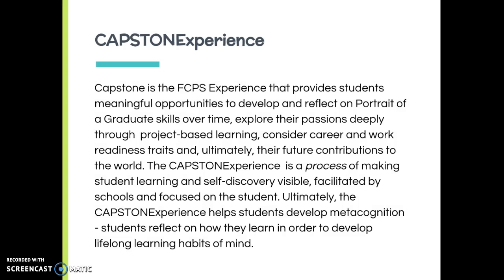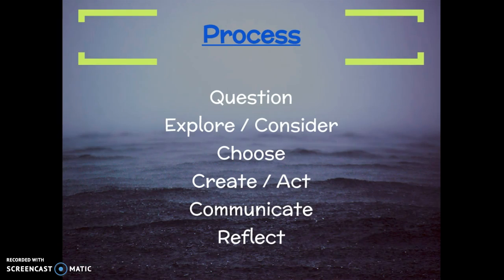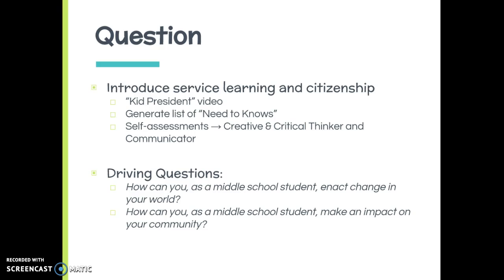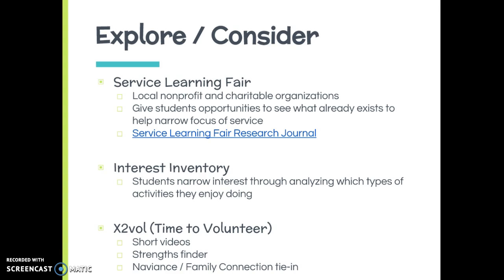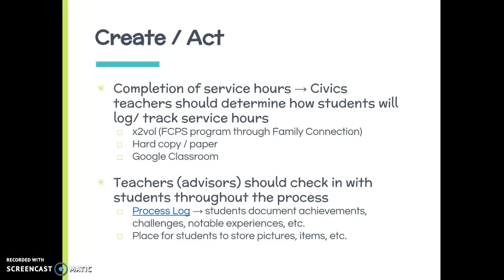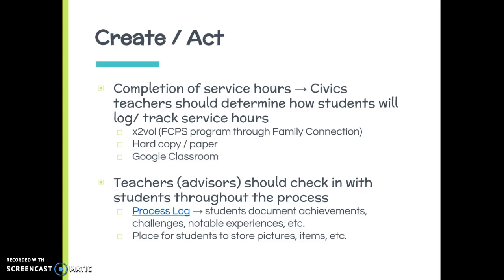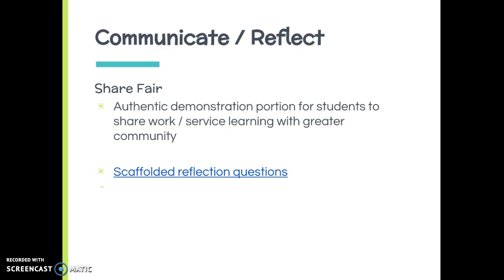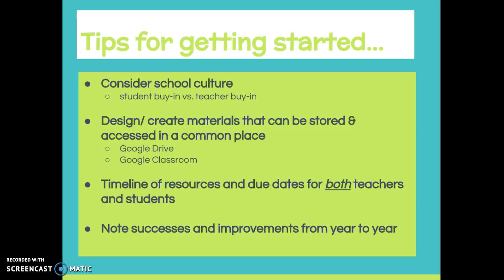MSLA Presentation 2017 - Problem Finders